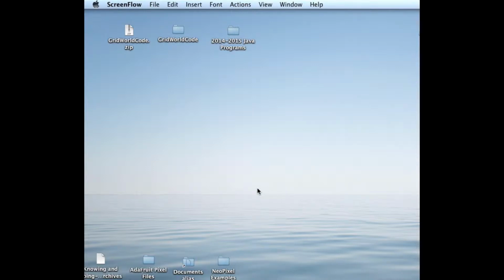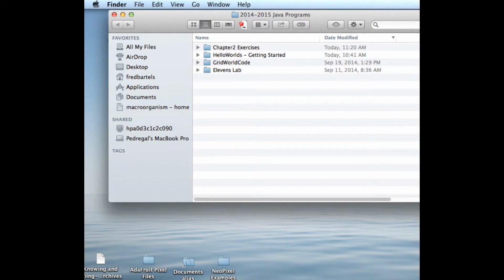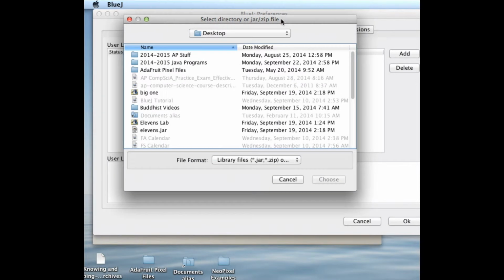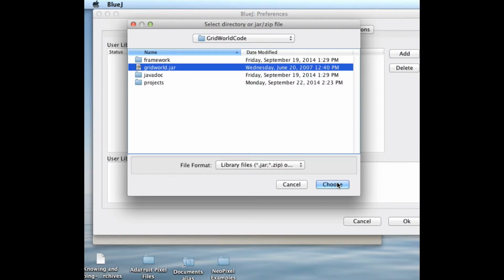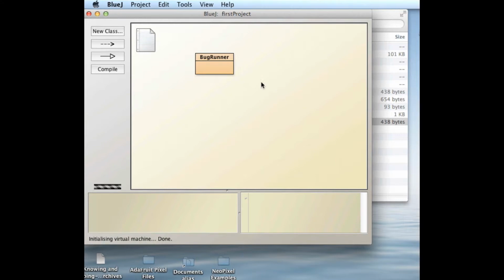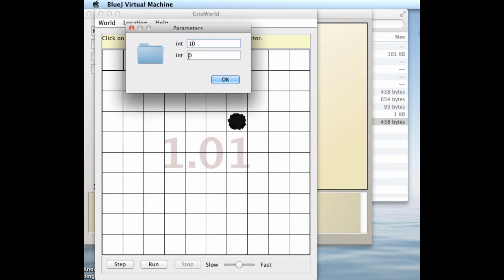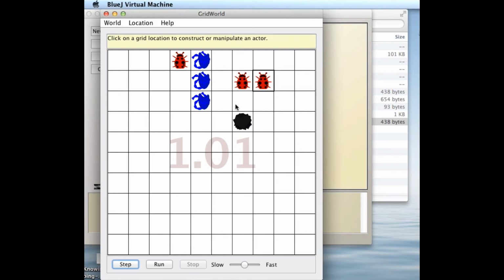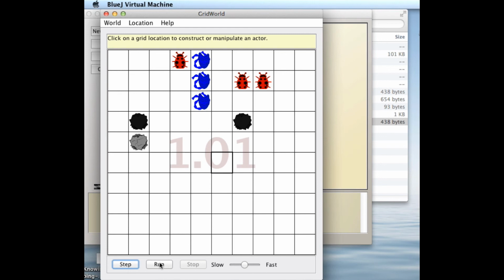Getting GridWorld Up and Running